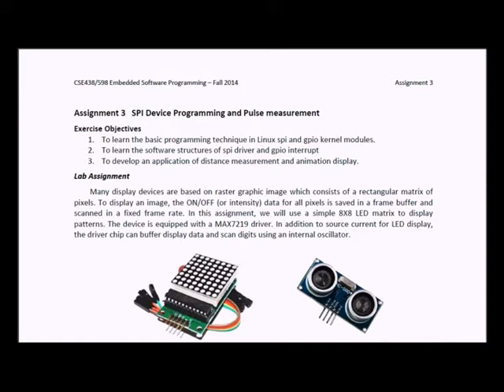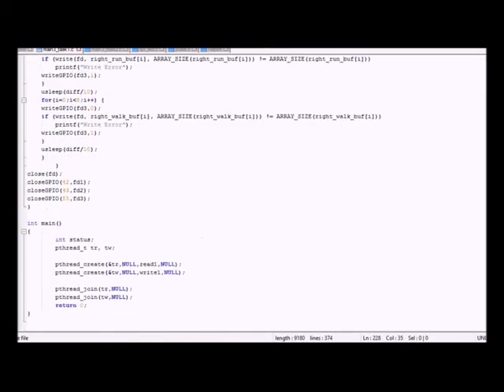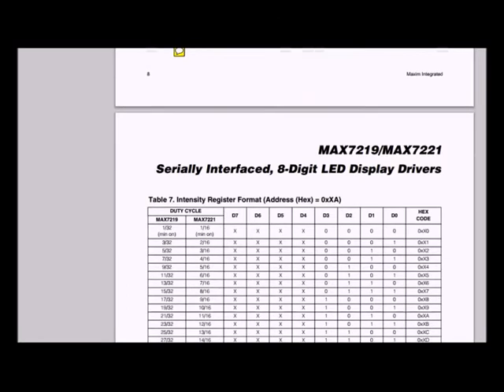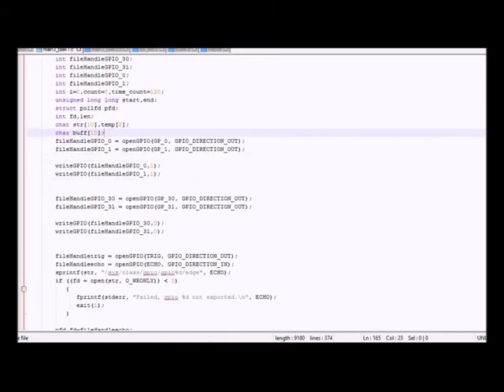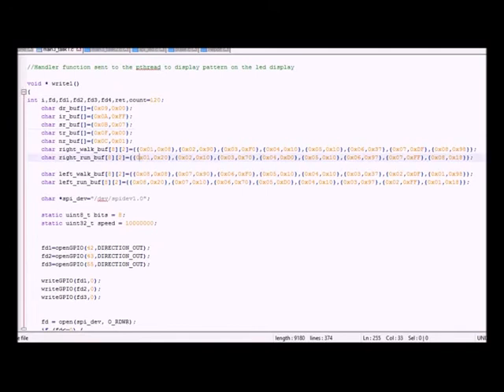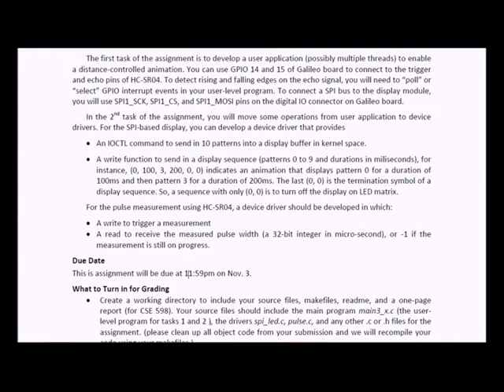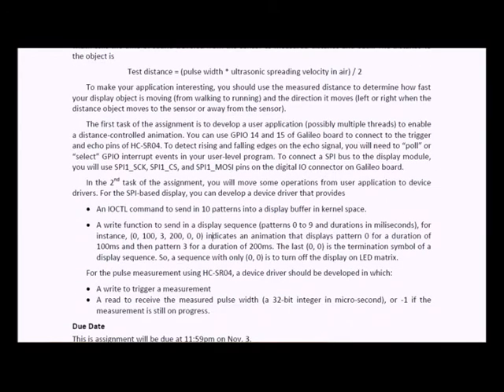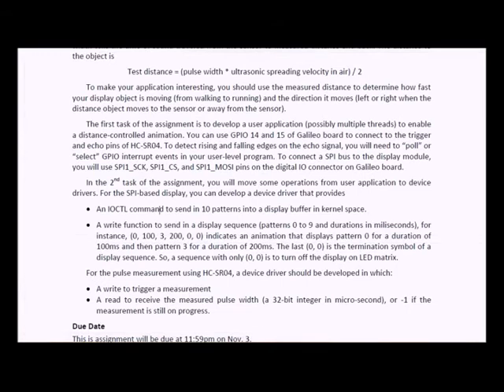Assignment 3- Led Matrix and Ultrasonic distance sensor interfacing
This assignment deals with interfacing led matrix to intel galileo using SPI and use the ultrasonic sensor to animate the display on the led matrix